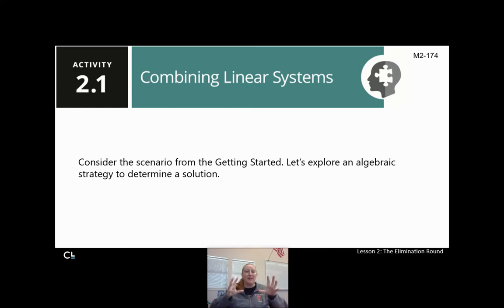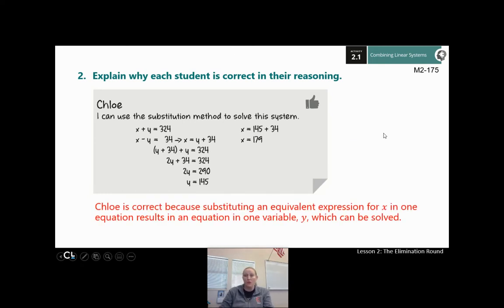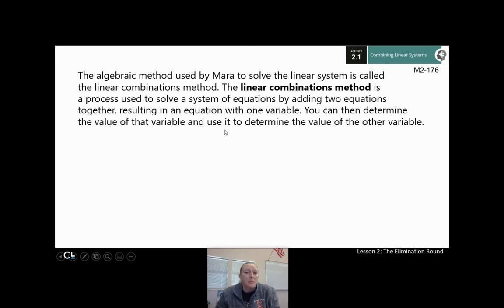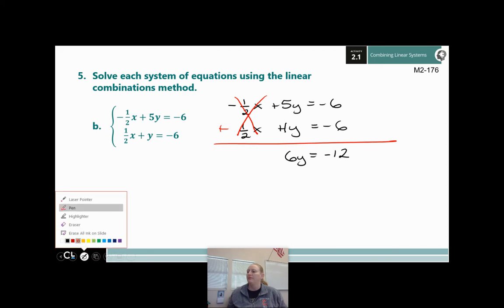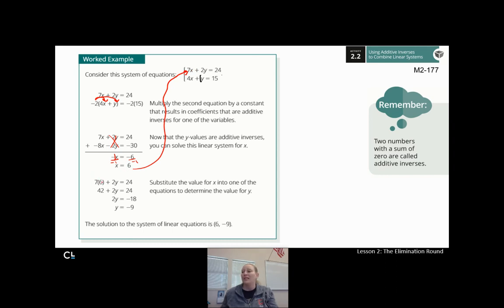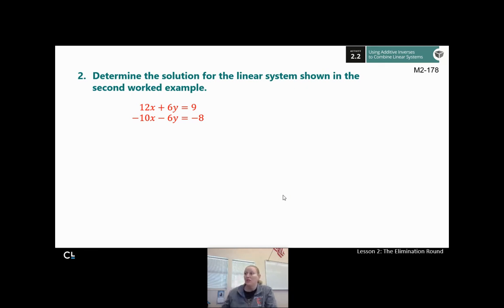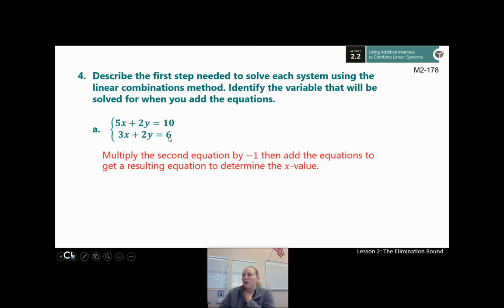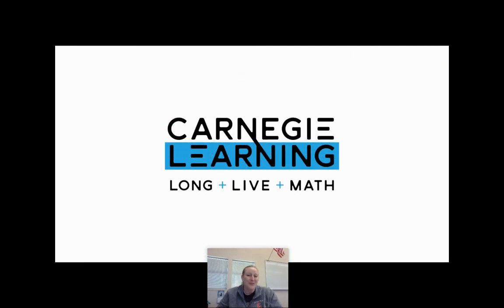Integrated Math 1: 2.3.2A Using Linear Combinations to Solve a System of Linear Equations